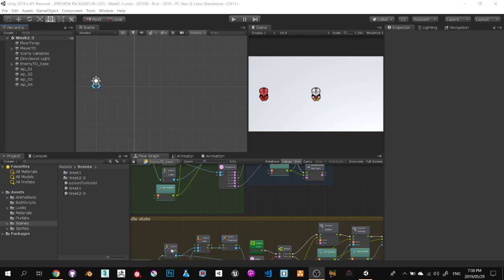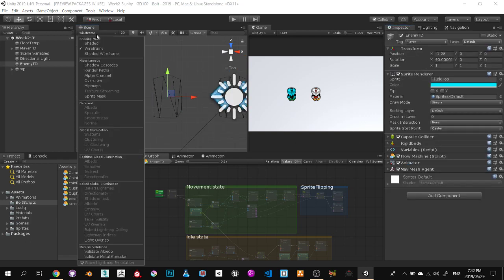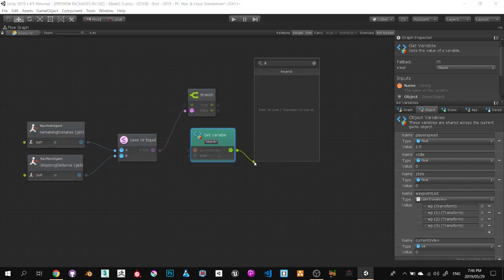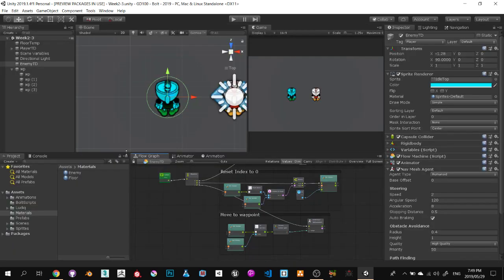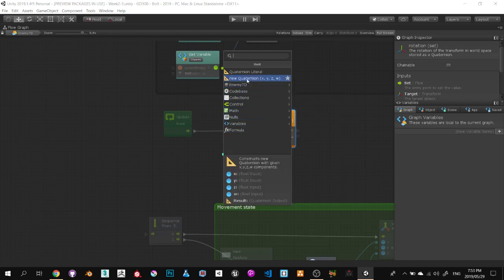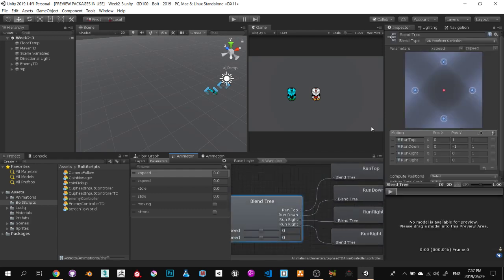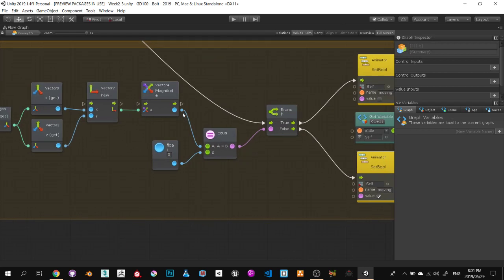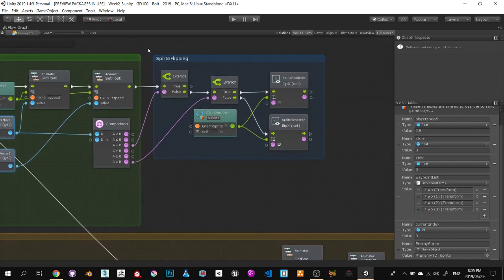Top-down AI way point system with bolt and unity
Here is a video showing how to set up Ai using navmesh for a top-down game.

The art in this video is from Cuphead would recommend buying and play this game.